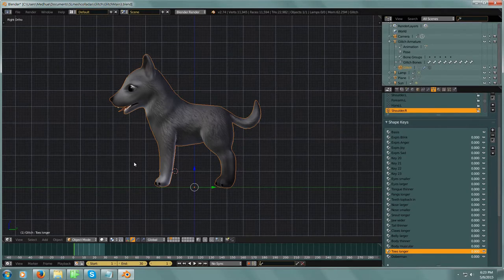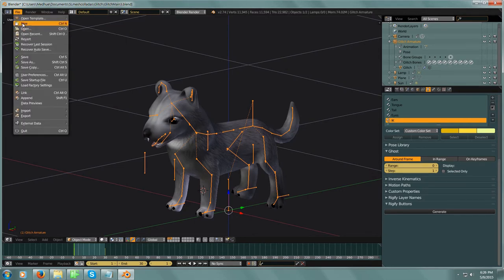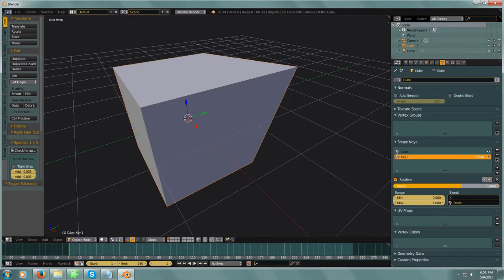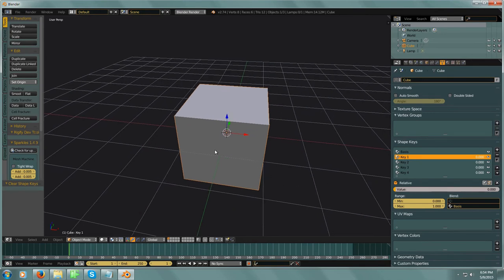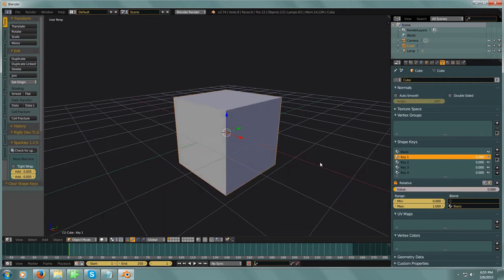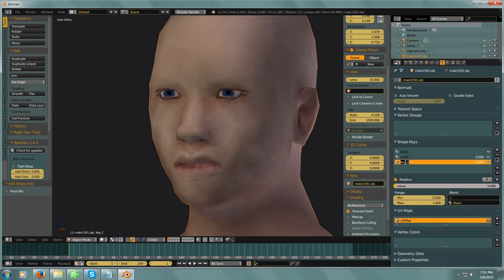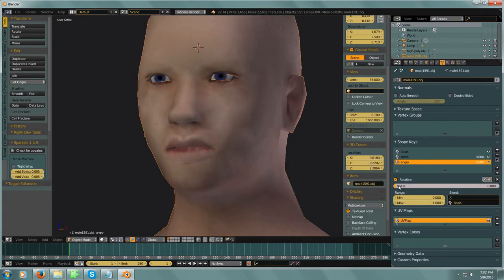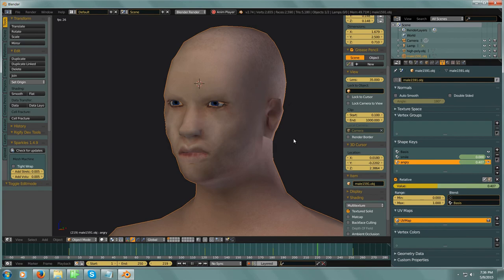Morphing using Shape Keys in Blender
This is just a quick video on how to create shape keys in Blender. Shape keys are the same as Blend Shapes, or Morphs in other 3D programs.